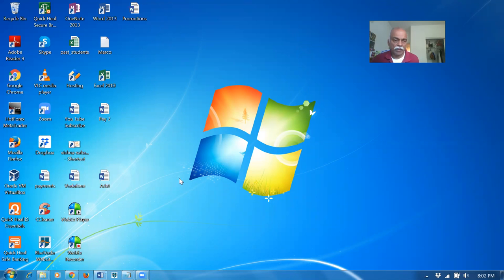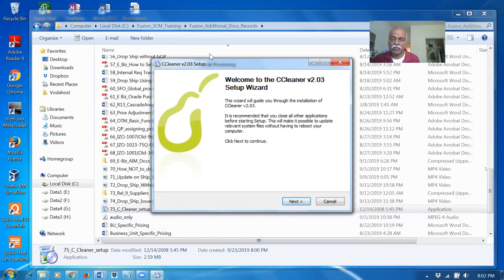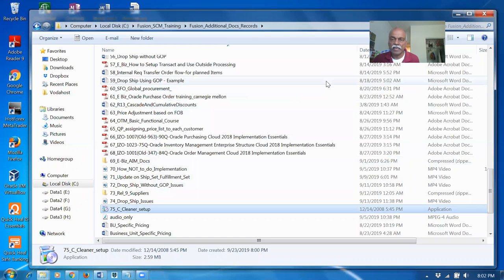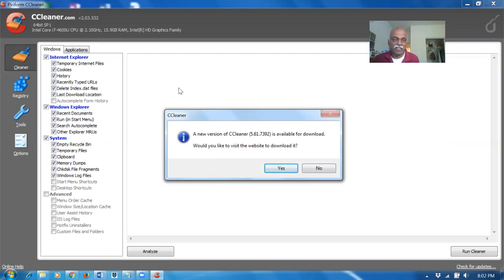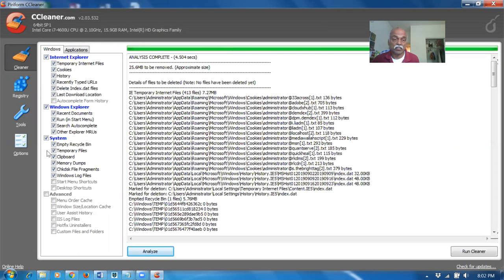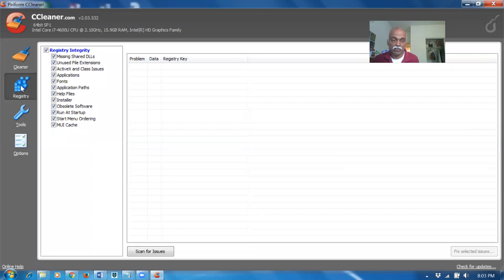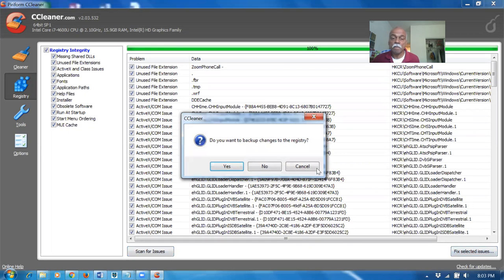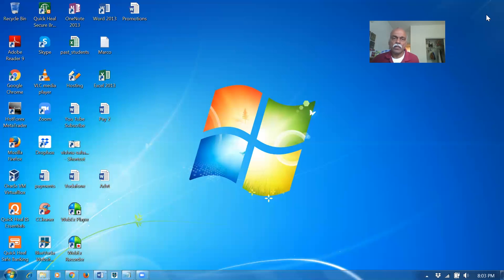Machine to be freed of temp files and cookies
Fusion Order Management Training Oracle Supply Chain Management Training - I will mentor you if struck...During Practice   oraclenana.com Visit my web site oraclenana.com